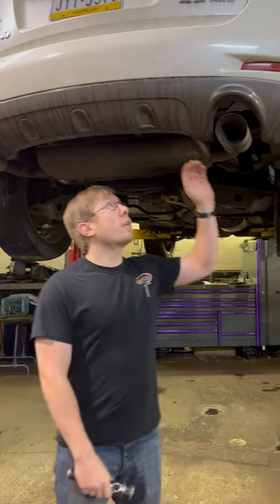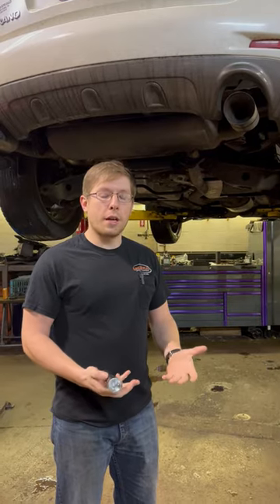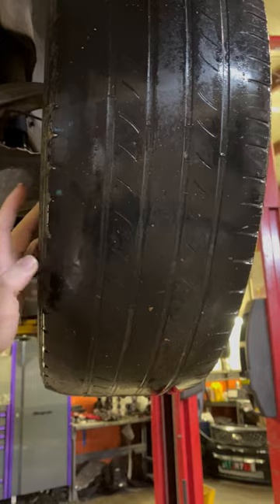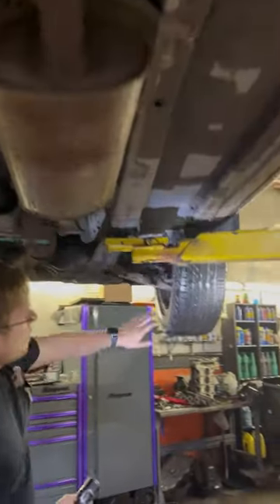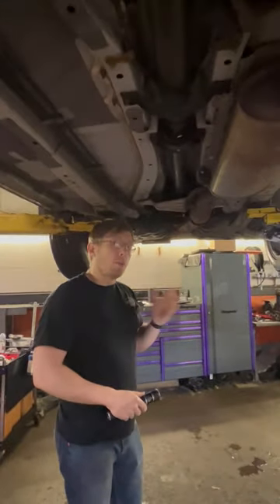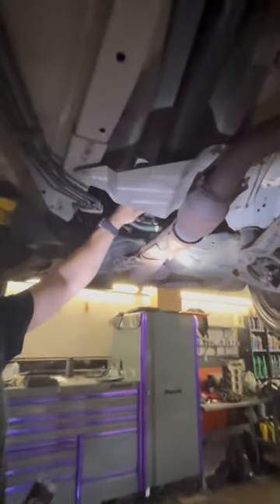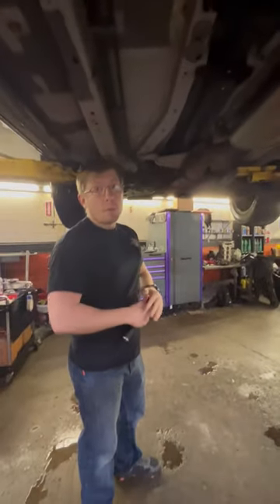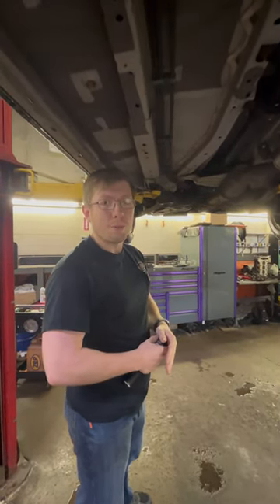How do my Tires affect my Transfer Case?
Dave at Lee Myles Auto Care in Reading PA walks us through a customer's concerns about their Nissan Murano.

The specific issue here was hearing a “grinding noise” when they were turning. This is an issue that can lead to a major repair if not taken care of promptly. Believe it or not, your tires can affect your drive train.

Unfortunately for this customer, their transfer case needed to be replaced during this repair. Your transfer case is what transfers power from the transmission to the axles in the front and rear of the vehicle by the drive shaft.

🙋‍♀️🙋‍♂️ “Why do tires on all-wheel drive (AWD) cars need to have matching treads?”

When you get new tires, this means the circumference is larger than the existing tire tread. Driving around with uneven tire tread can affect your vehicle’s performance, like in this case.

If you are having any concerns about your vehicle's drivability, give us a call at Lee Myles!

3 Convenient Berks County PA Locations:
914 Fern Ave, Reading PA 19607
6714 Perkiomen Ave, Birdsboro PA 19508
1051 Old Fritztown Rd, Sinking Spring PA 19608